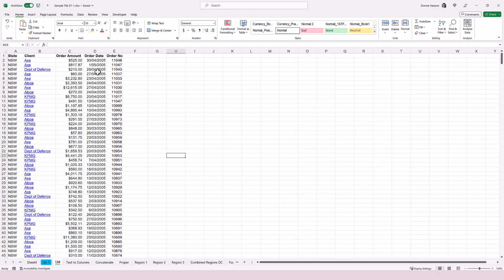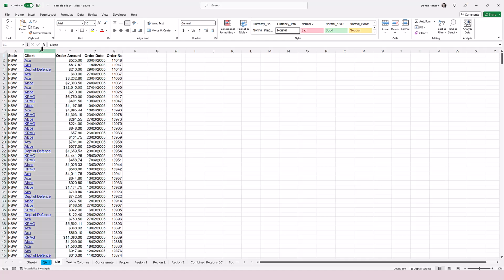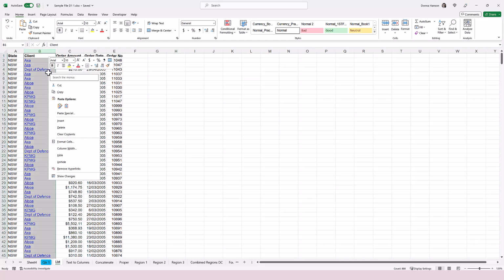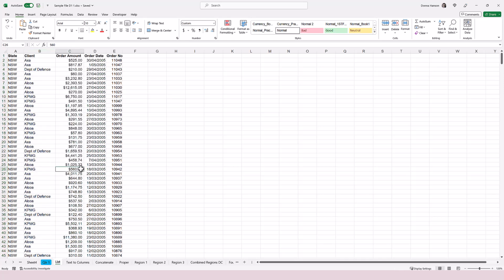How to Remove Hyperlinks in MS Excel – Quick and Easy Steps!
Tired of those pesky hyperlinks cluttering up your Excel worksheets? In this quick tutorial, we'll show you simple and effective methods to remove hyperlinks from your MS Excel documents. Whether you're dealing with a single cell or an entire spreadsheet, we've got you covered!

2. Explore my online short courses